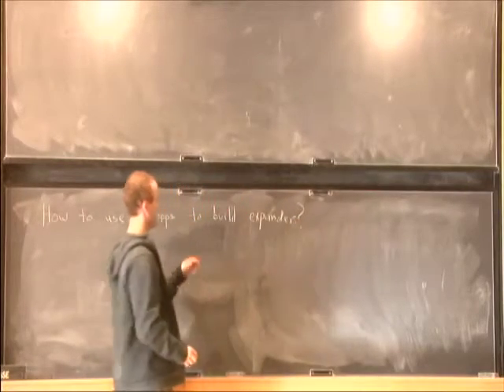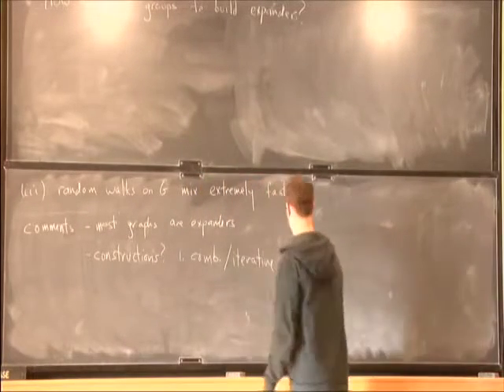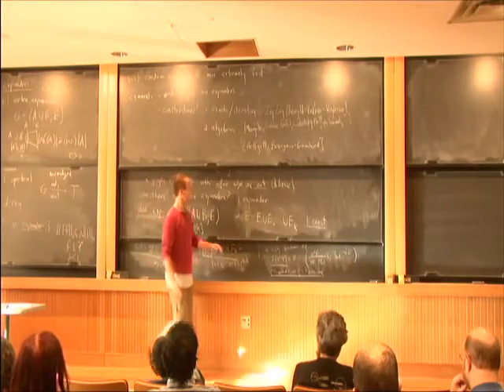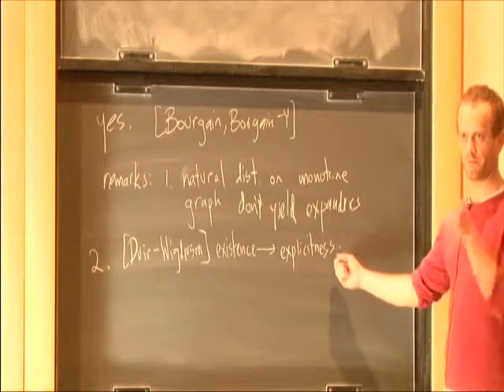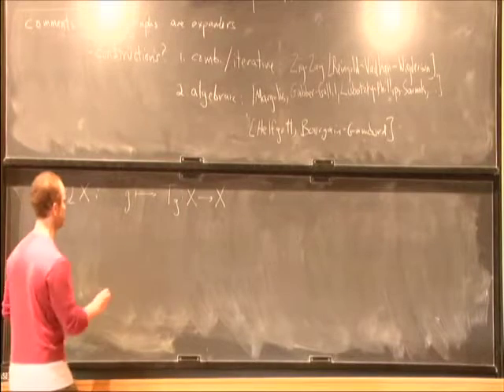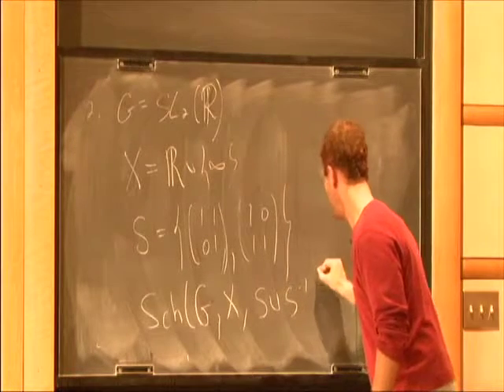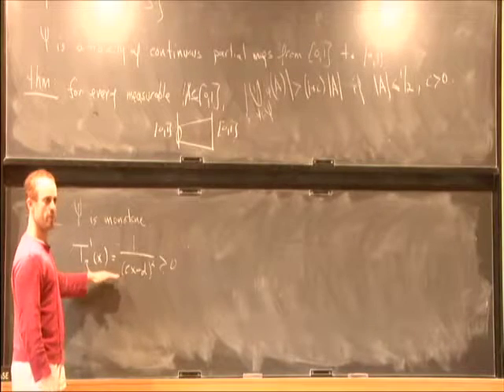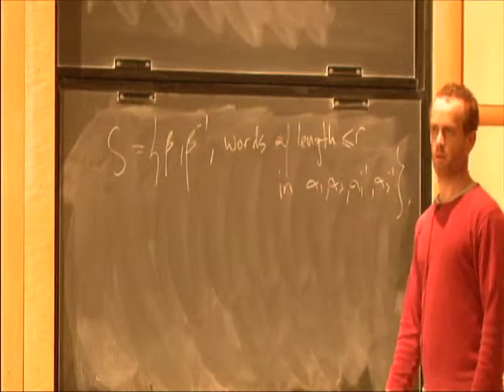Building Expanders in Three Steps - Amir Yehudayoff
Amir Yehudayoff
Technion-Israel; Institute for Advanced Study
The talk will have 2 parts (between the parts we will have a break).
In the first part, we will discuss two options for using groups to construct expander graphs (Cayley graphs and Schreier diagrams). Specifically, we will see how to construct monotone expanders in this way. As in recent works (e.g. of Bourgain and Gamburd), we will see that the proof consists of 3 different steps. We will shortly discuss these 3 steps.

In the second part of the talk we will discuss the 3 steps in more detail, with focus on the last 2: (ii) Helfgott's proof of a product theorem in SL(2,p), and (iii) quasirandom groups, and the use of 2-transitivity to replace quasirandomness.